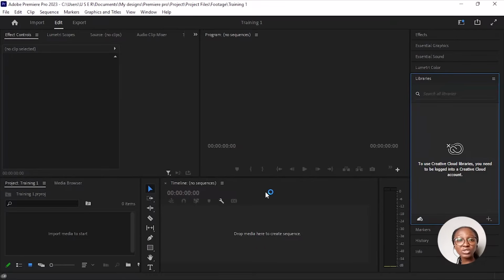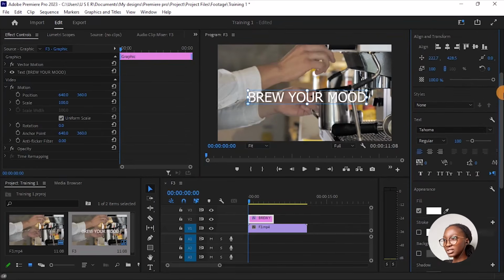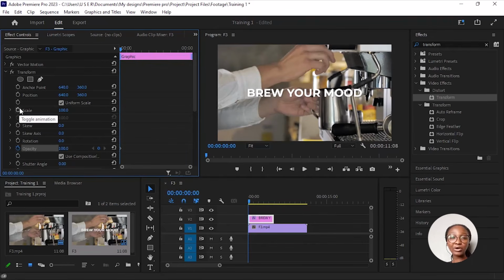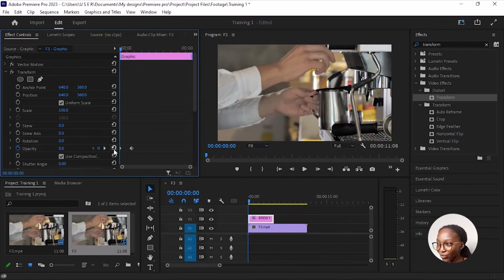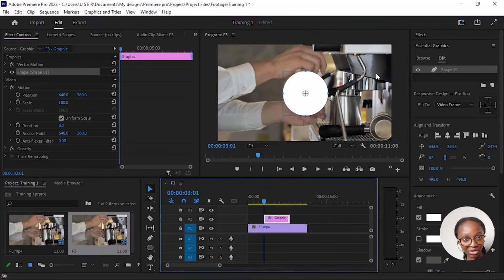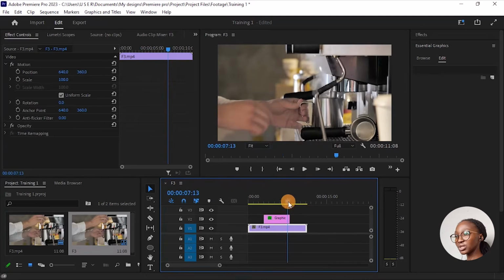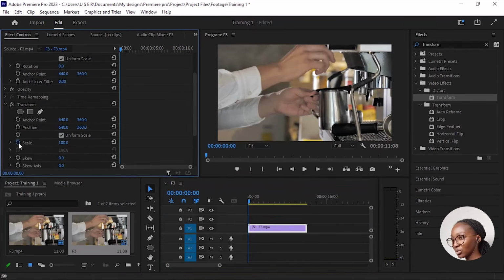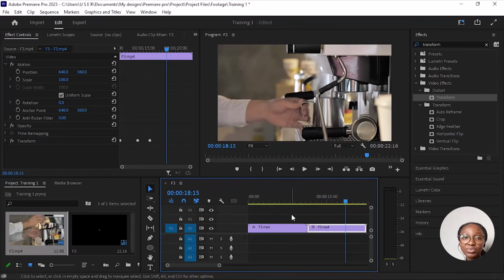Keyframing and Animation Basics in Premiere Pro - Module 4 (FOLA CREATIVES)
Take your edits to the next level! 🚀
In this lesson from FOLA CREATIVES’ Video Editing Course, you’ll learn how to use keyframes to create smooth animations, motion effects, and dynamic movement in your videos. Perfect for beginners who want to bring life and motion into their edits!